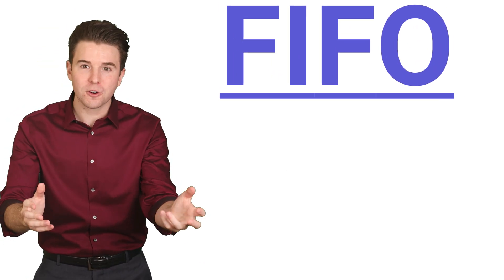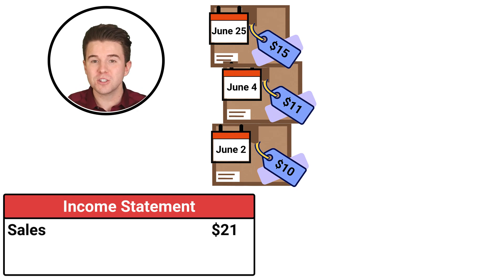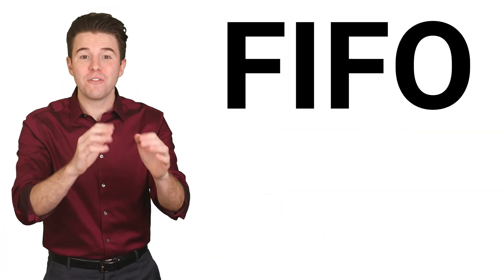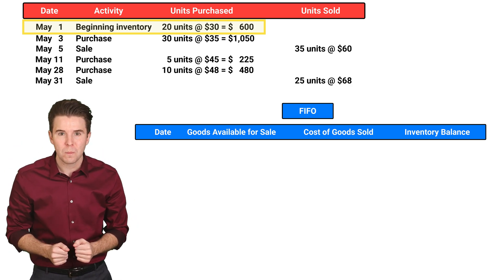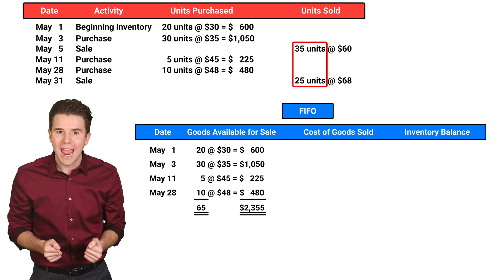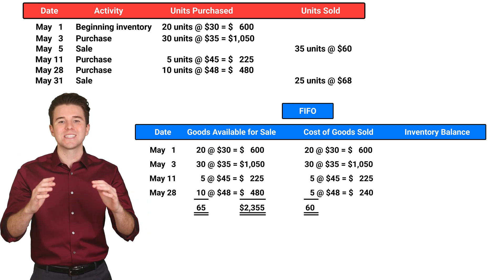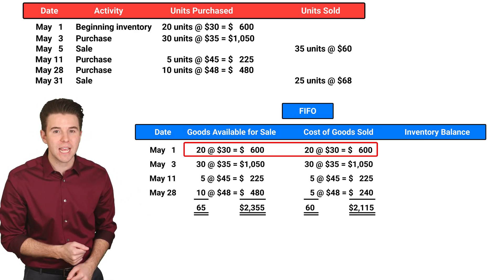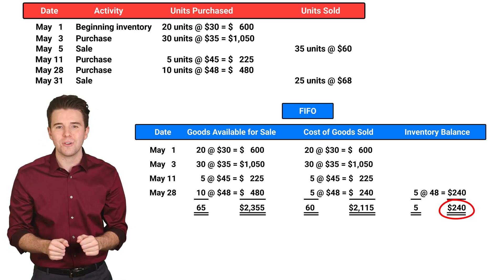Learn First-in, First-out (FIFO) for Inventory Costing in Minutes!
First-in, First-out (FIFO) inventory costing (under a periodic inventory system) with this detailed tutorial. The FIFO method assumes that the earliest inventory items purchased are the first to be sold. This method is applicable when dealing with identical units, such as gallons of milk, but not suitable for unique items like custom artwork.

We walk through a practical example and discuss important calculations and their implications.
This step-by-step guide will help you effectively use the FIFO method.